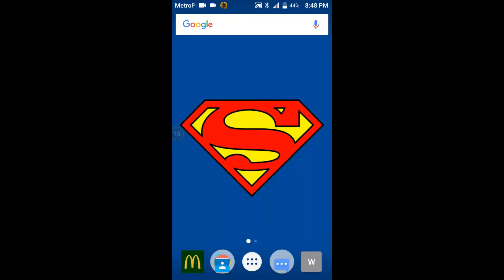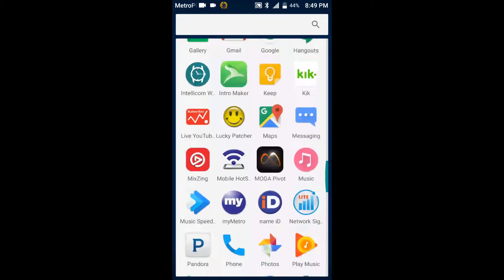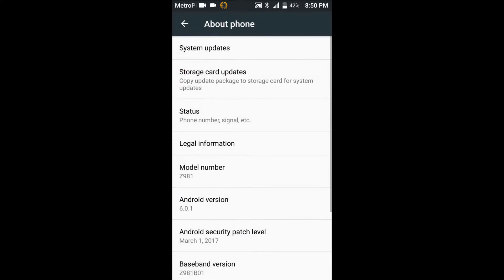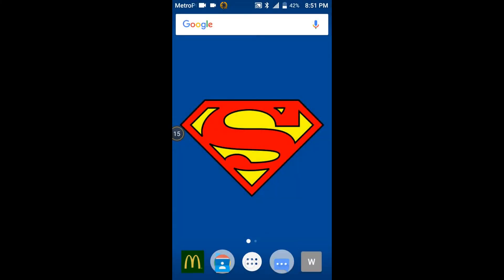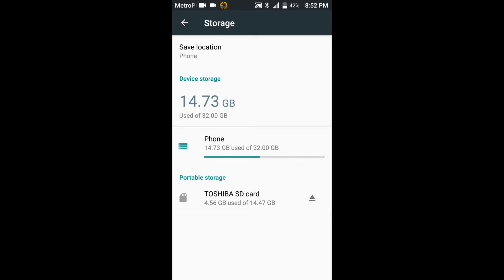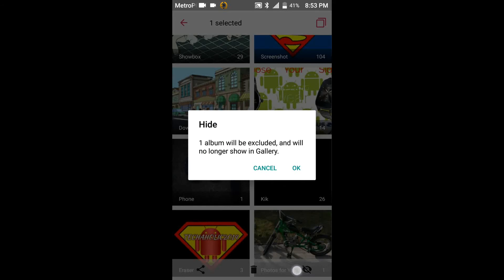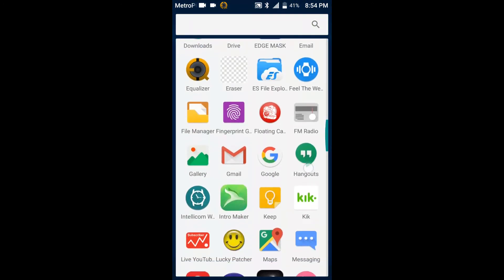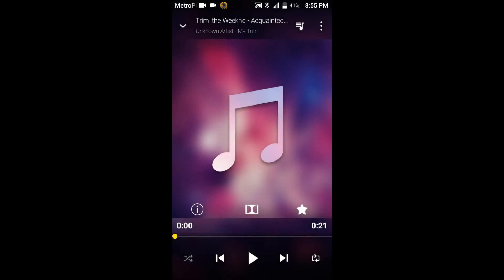5 tips and tricks for the Zmax Pro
What's up YouTube it's Lilt with techaholics back at it again with another video on 5 tips and tricks for the Zmax Pro

(NOTE: IM NOT TAKEING CREDIT FOR THESE APPS OR FOR ANYTHING THEY DO IM JUST SHOWING YOU HOW THEY WORK AND HOW TO USE THEM)

1. Set apps to open with different finger prints (can't use this function unless you shut off your screen so to by pass it download this app / / and use the single tap option to set the app to open and once done it will open when you single tap the finger print scanner.

2. Speed boost your phone without any third party apps. You want to go into settings find about phone open it and locate your build number once done you want to click on it 7 times or until it says " you are now a developer " back out until your at your main settings screen and you will see developer options are available now so click on it and scroll down until you see the options, window animation scale, transition animation scale, animator duration scale, (all these will be set to 1 by default) so you want to lower that by clicking on each of the options and lowering them to .5 or off (I have mine set to point 5 because with it off its to fast but play with it a bit and see what best suits you).

3. Change storage location, reason I bring this up is because alot of the newer phones will show you to have the SD card inserted but won't give you an option to load things onto it so your not wasting your valuable storage on your phone and have to download 3rd party apps to move some things not even beable to load alot of the big files so this being an option really helps keep that weight off your phone's memory. So you can do this  by going into settings and locating storage and changing your storage location to SD card and store your photos videos and various​ other things to it.

4. Hiding photos in the gallery app, so I know all of us have those photos we don't want no one to see yes we do all take these photos at some point though we aren't proud of them class photos can be something you don't want anyone to see so if you just so happen to have these on your phone you can simply hind them by clicking on the album holding it down for a few seconds and these options will pop up at the bottom and will give you a new option with an eye crossed out so once you click on that it will tell you this album will no longer be seen in the gallery (THIS WILL NOT DELETE ANY PHOTOS) and once you click okay it will tell you hidden albums will be available in the settings, so if you want these photos back to reminisce on the good old times while no one is around or just to think about how much better school was what ever the case is you can do this by going into the settings within the gallery app and you will see an option that says manage hidden albums just click on that you will see your albums and click on them and it will say show at the bottom and your photos will be back as an option in your gallery.

5. Last but not least one of my favorite options I have yet to see on a phone it's in the music application, so you want to create a ring tone but can't find an app that isn't blowing you up with adds or isnt working all together why not just use your device to create its own ringtone yes this is an option, how you do this you go on to the song you want to make a ringtone open it up so you see the album work and go the the three dots in the top corner once opened you will see an option to trim your song you select the portion of the song you like and click the check once you done that it will even automatically open the file for you and you can set it as the ringtone within the app also by repeating the steps then selecting set as ringtone 😊

saves you time and space also you don't have to deal with a ton of ads...

So if you like this video give it a big thumbs up if you have any questions or comments feel free to comment if you want to see more videos like this please subscribe and as always thanks for watching...

add my Facebook page for updates and more.

( Facebook.com/techaholics2014 )